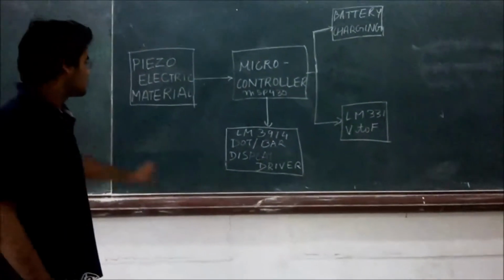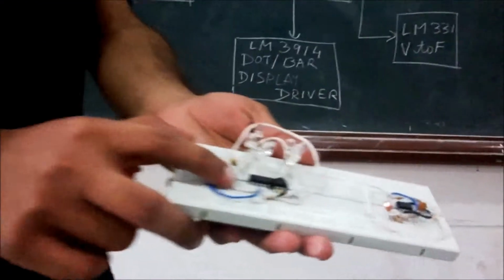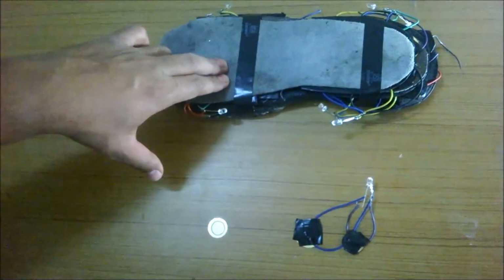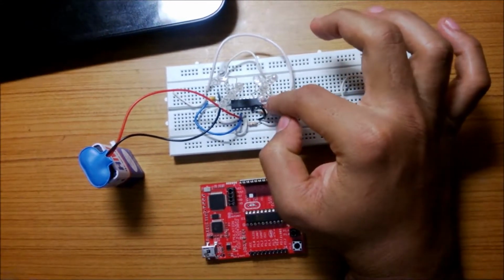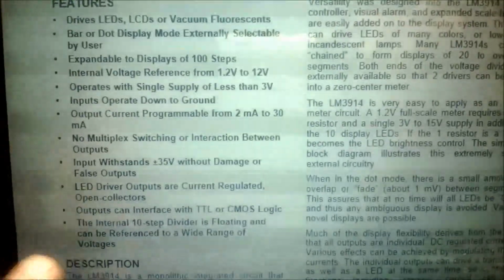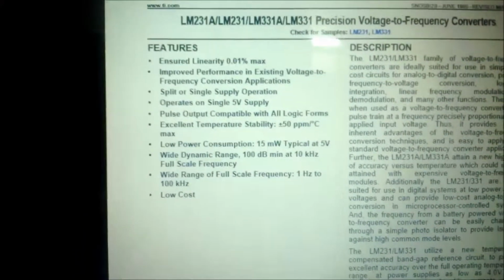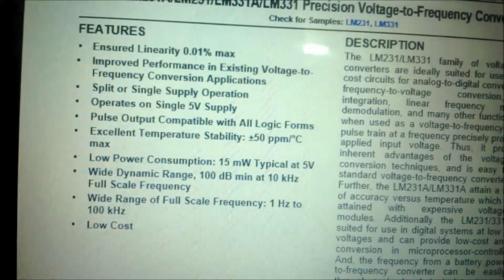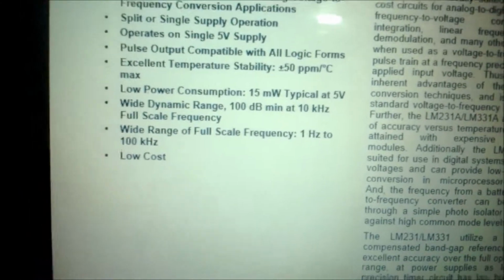TIIC IADC 2014 -- Team 1686 "energy generation from daily walk through piezoelectric material"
layout of project submitted in TI-India analog design challenge!